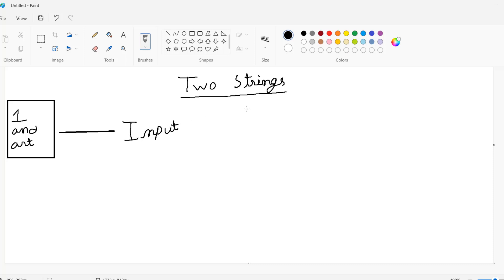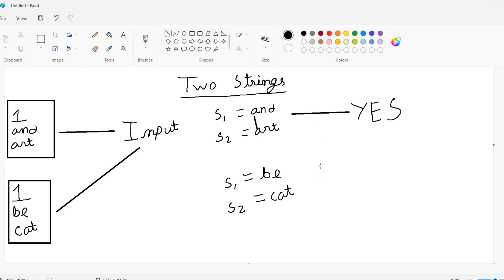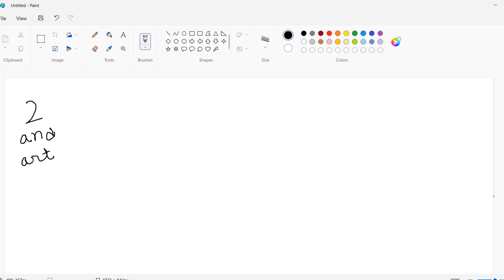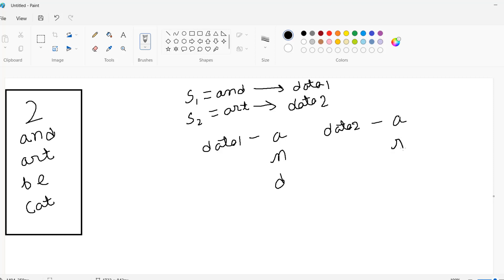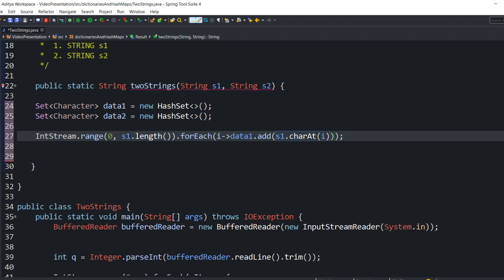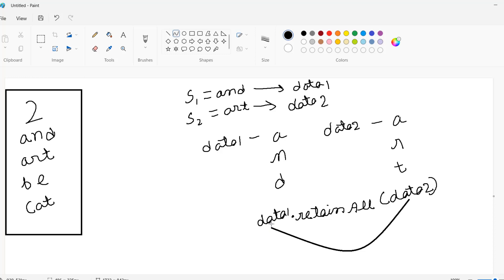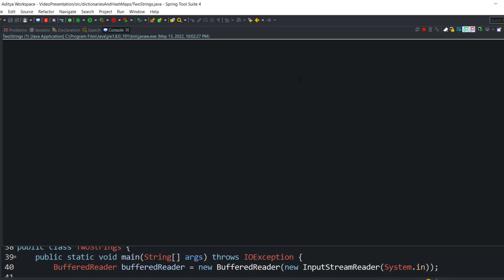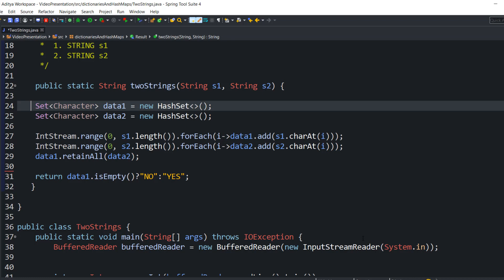Two Strings | Interview Preparation | Hackerrank | Java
Welcome Back

In this video we will understand the problem of Two Strings hackerrank problem with the help of examples,
and we are going to solve this programming challenge in JAVA language.

Understanding this problem will help us to crack interview questions and participate in programming contests.
So, watch the complete video to understand the solution.

If you have any type of doubt or feedback , Write it in the comment section. I will try to respond ASAP.

Thank you Two Strings | Interview Preparation | Hackerrank | Java